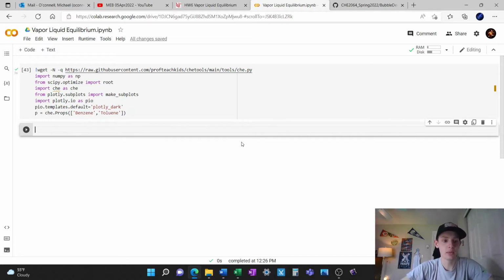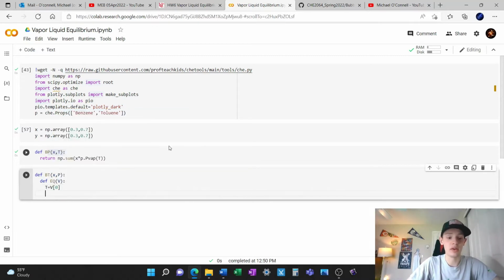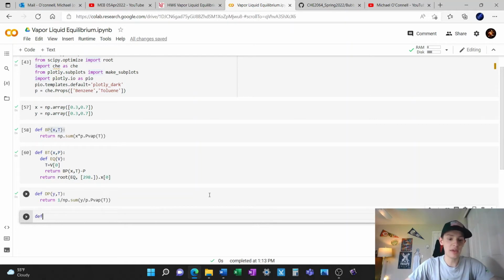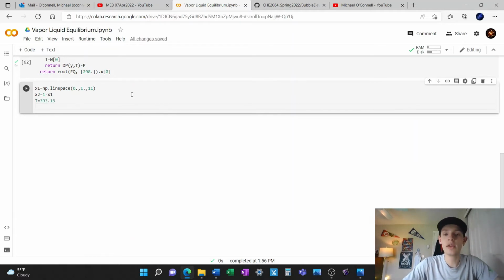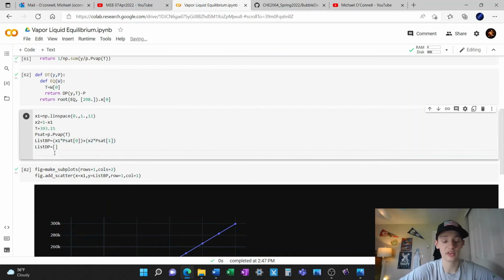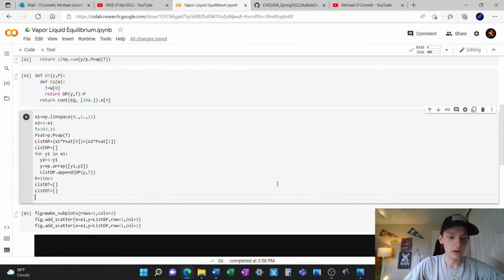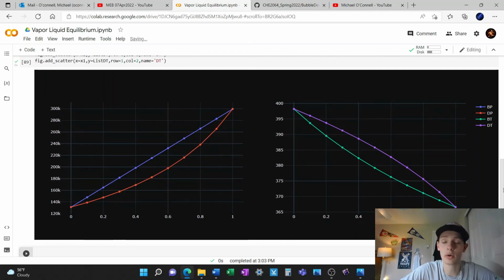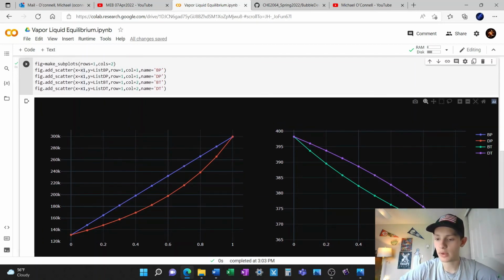Binary Vapor Liquid Equilibrium Phase Diagrams